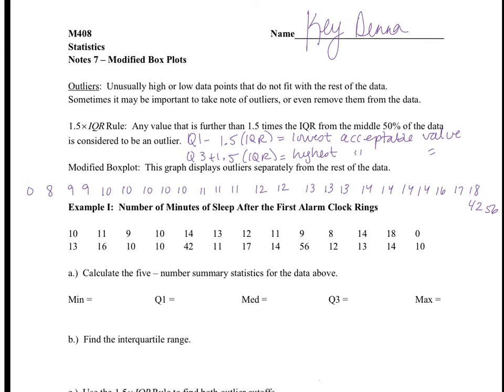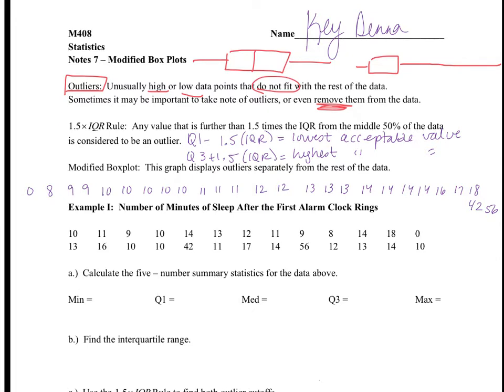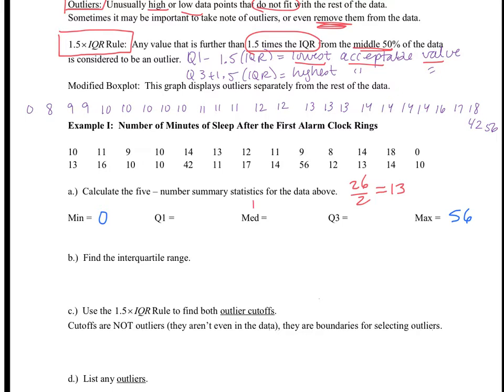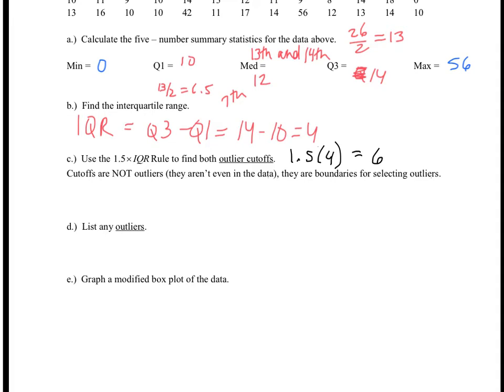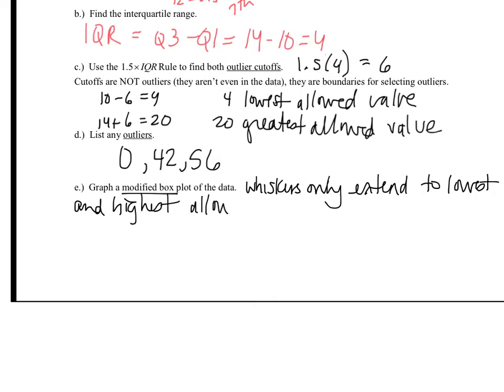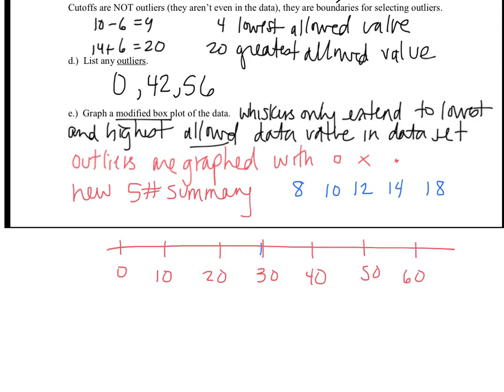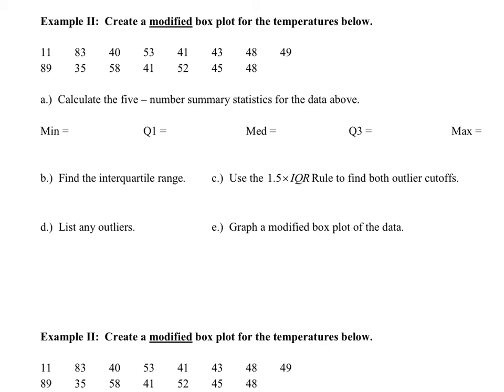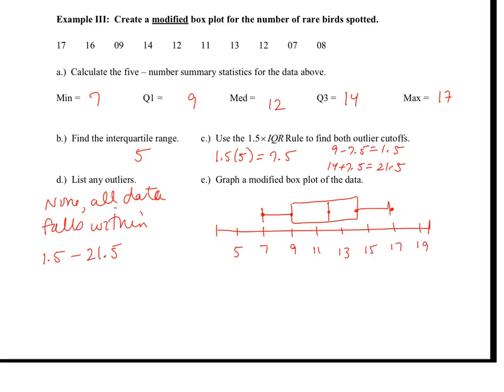m408 stats ws 7 video